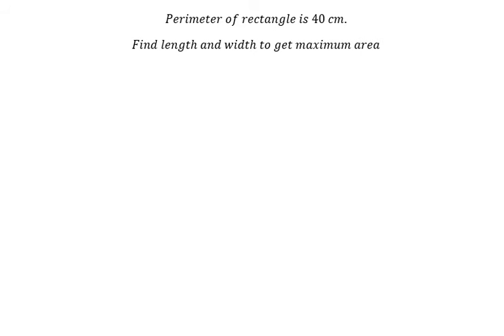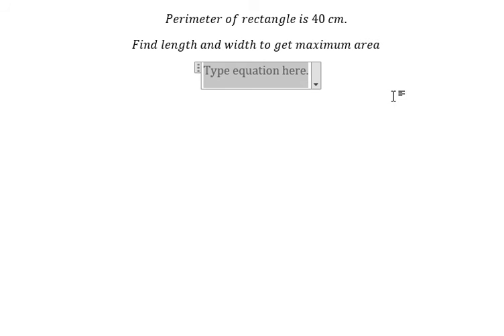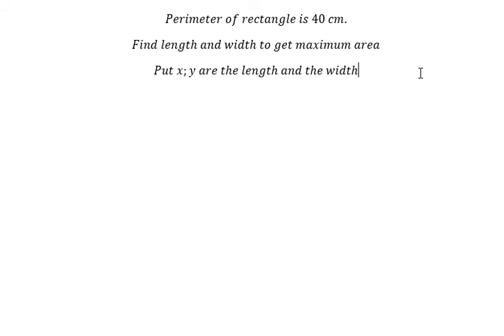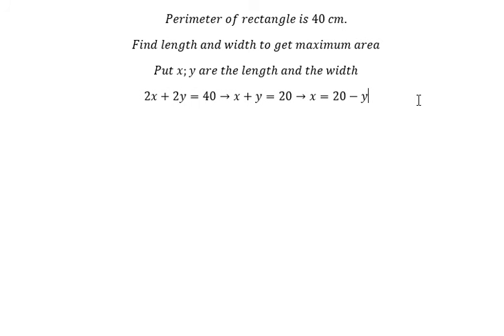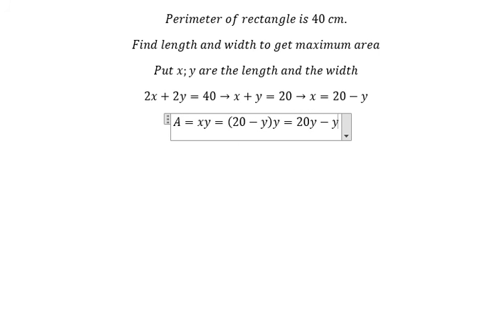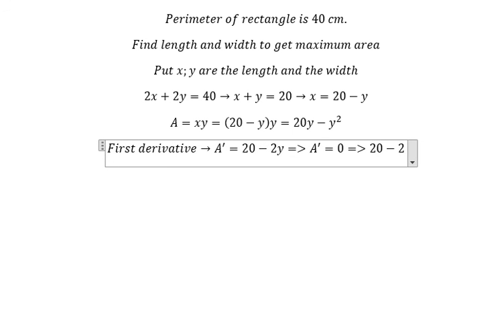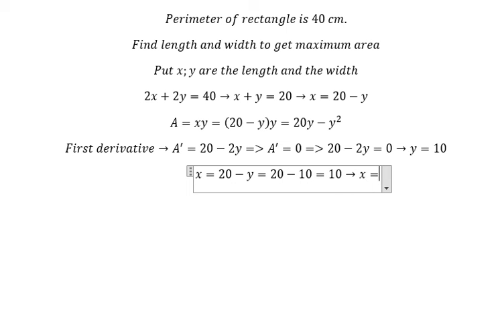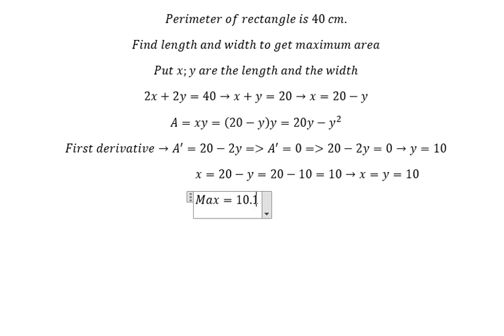Optimization and Calculus Help: Find the length and width of rectangle to get maximum area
Question: Perimeter of the rectangle is 40 cm.
Find length and width to get the maximum area